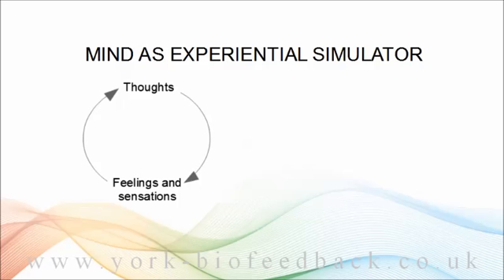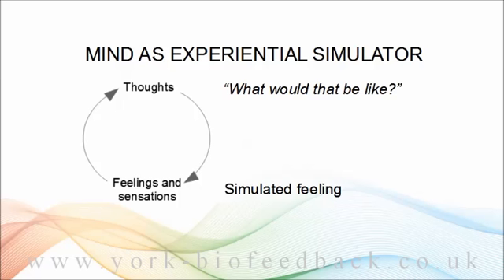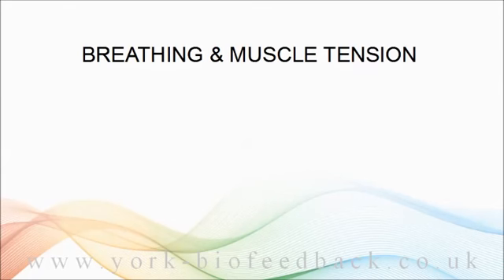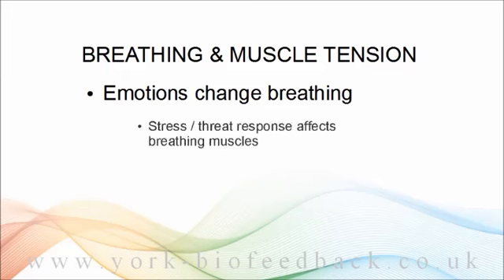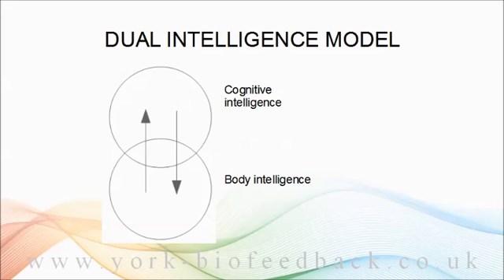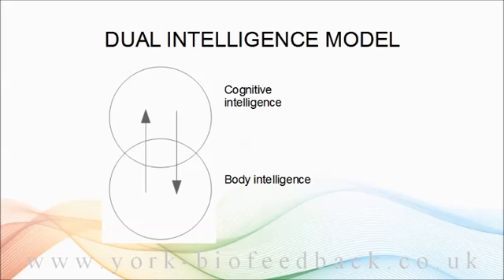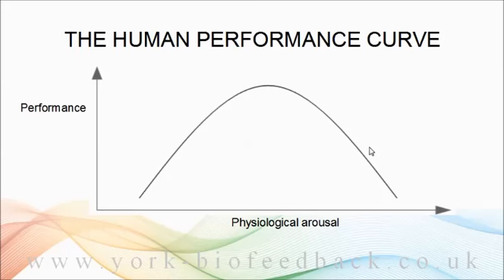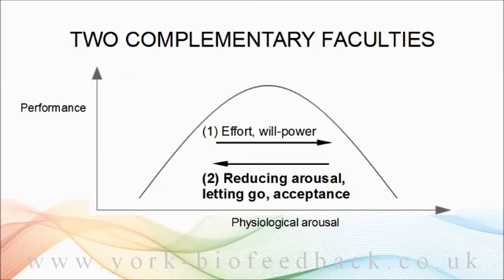Biofeedback Course Module 3 Preview - EMG Biofeedback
This video introduces module 3 of a home training course in biofeedback for stress management, and introduces muscle tension biofeedback (EMG biofeedback). Muscle tension is a common sign of stress and EMG  biofeedback is a useful tool for stress management.